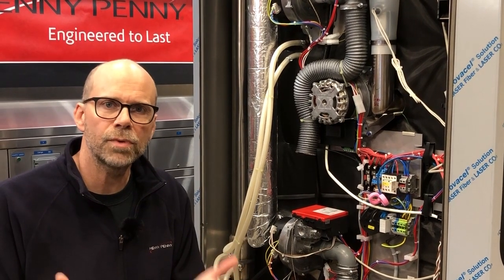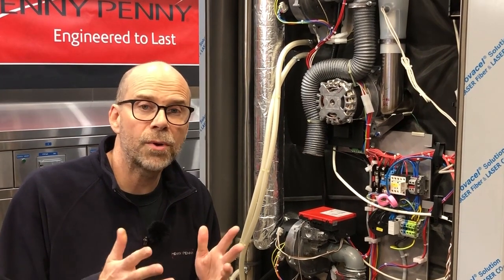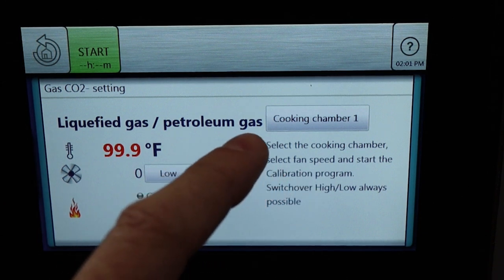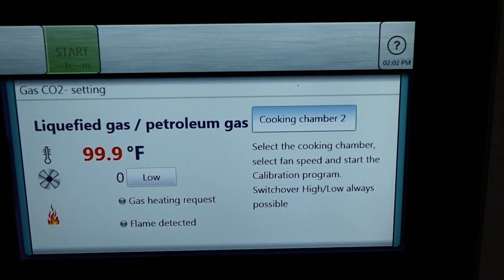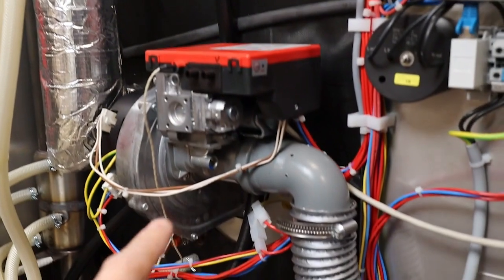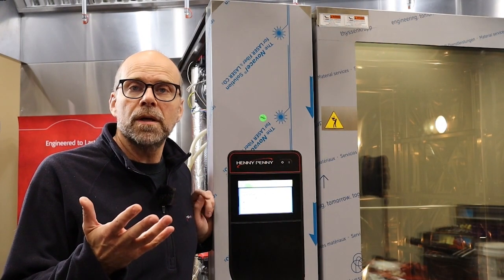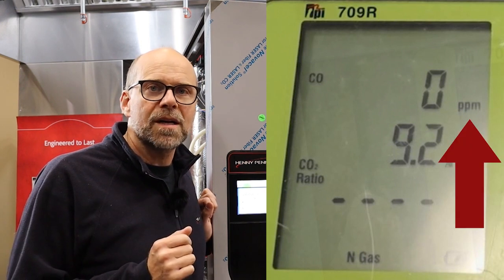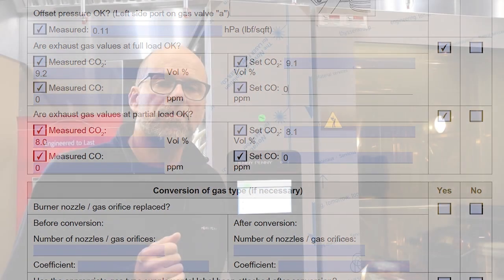Co2 Gas Analysis Process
This video shows how to do the gas flue analysis that is performed during a start-up of new equipment, annual inspection and preplacement of a gas valve.